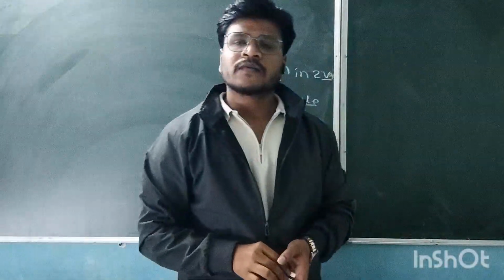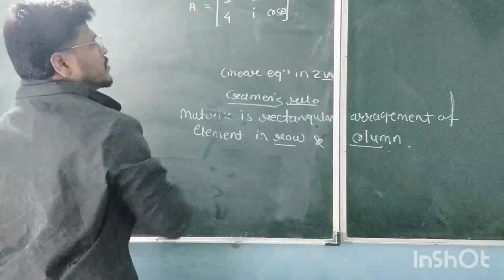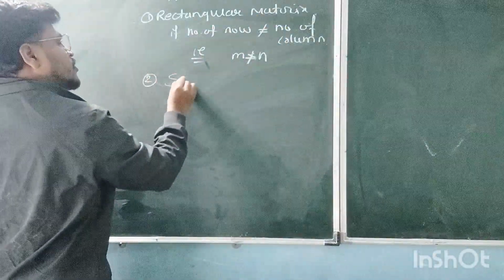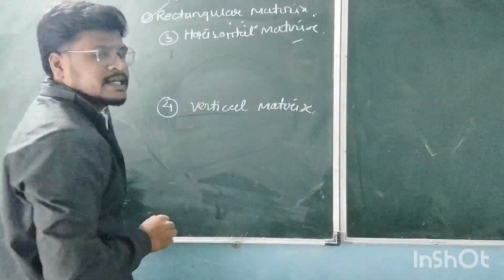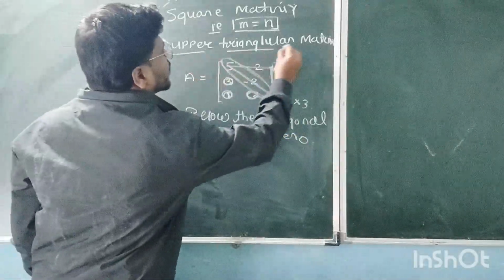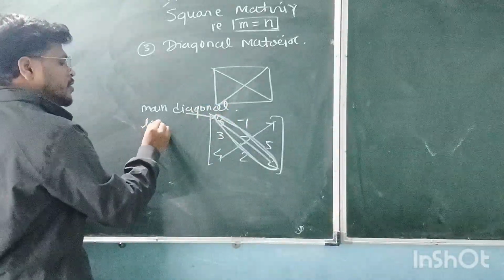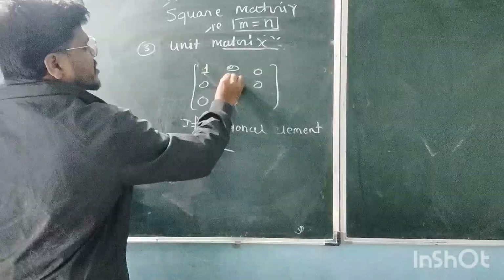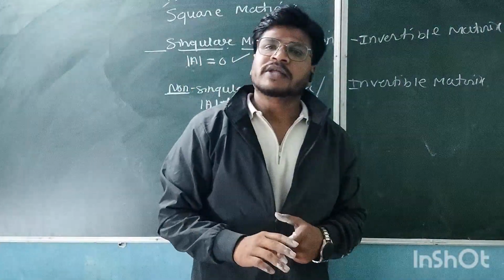Demo Video | Basic & Types of Matrix ( language:- English )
In this demo video, I, Ritik Paunikar Sir, will teach you one of the most important topics in Mathematics — Matrices. 🌟
In this lesson, we’ll begin from the very basics — understanding what a matrix is, how it is represented, and how it forms the foundation of higher mathematical concepts. Step by step, we’ll explore the different types of matrices such as row matrix, column matrix, square matrix, rectangular matrix, diagonal matrix, scalar matrix, identity matrix, and many more — all explained in a clear and simple way that makes learning mathematics fun and easy to grasp.
This demo video is perfect for students who want to strengthen their basics in Class 11, 12, or entrance-level exams like JEE, CET, or university courses. Even if you are revising the topic, this session will give you complete conceptual clarity and boost your confidence in solving problems based on matrices.